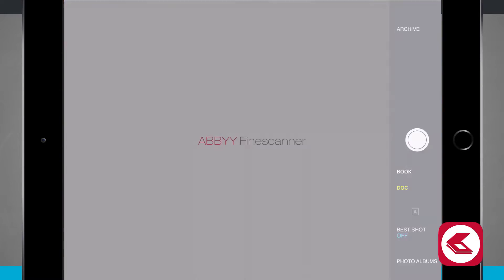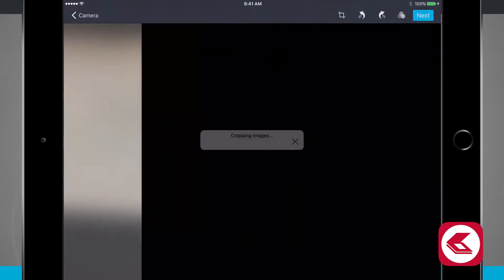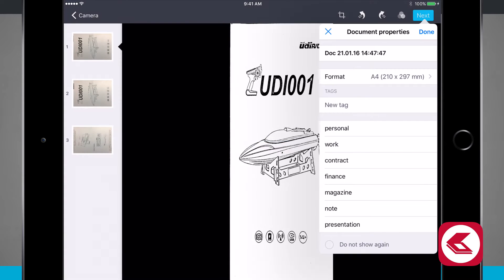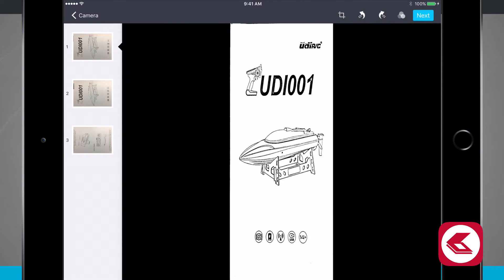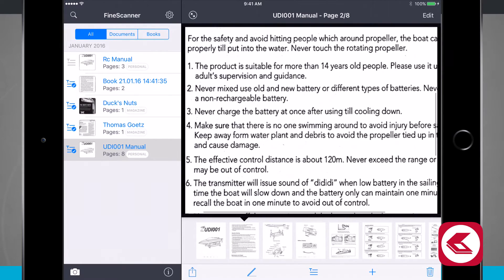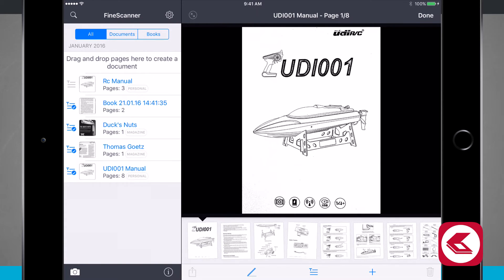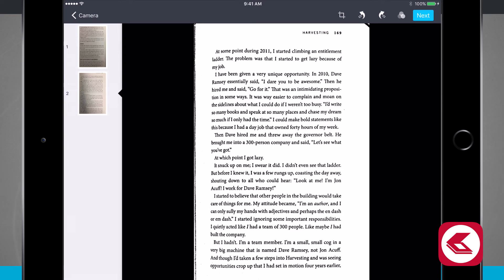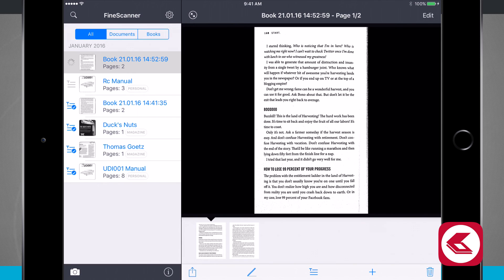FineScanner iPad App Demo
FineScanner turns your mobile device into a powerful all-purpose mobile scanner to quickly capture docs and books, creating electronic copies in PDF and JPG, and apply online OCR to recognize texts from scans for further editing and sharing.